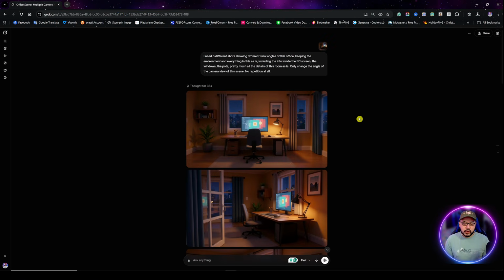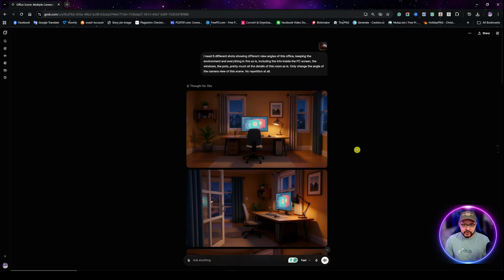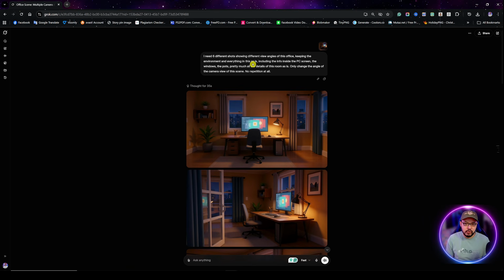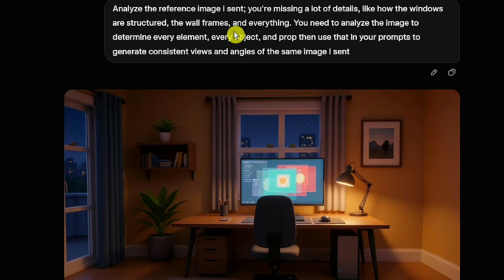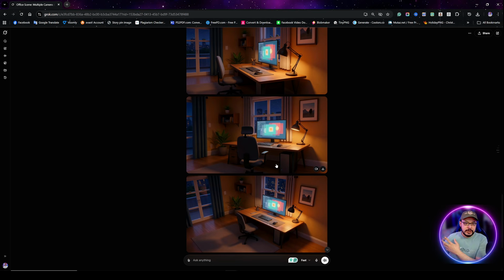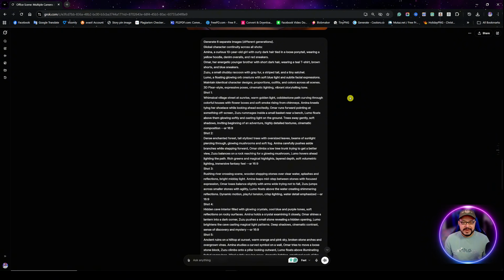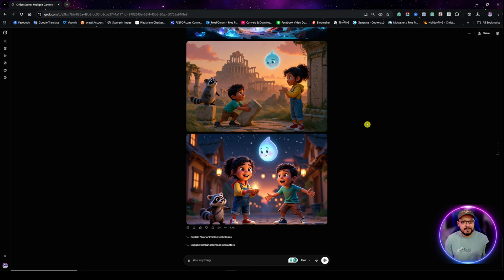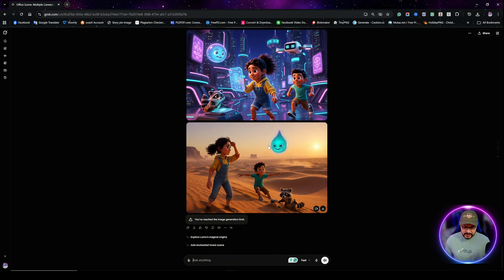200 FREE AI Images Daily: Grok Full Setup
Get Free Access to my prompts:
​Generate 200+ FREE AI images every single day using Grok.

This 2026 guide shows you the exact "Indirect Chat" method to unlock unlimited high-quality visuals for $0.

​What you will learn:

​How to access Grok Imagine for free (Step-by-Step).

​The prompt structure forces 6 images per message.

​Keeping character consistency across all 200 generations.

​Fast-track workflow for high-speed content creation.